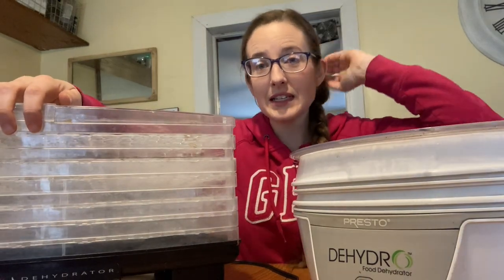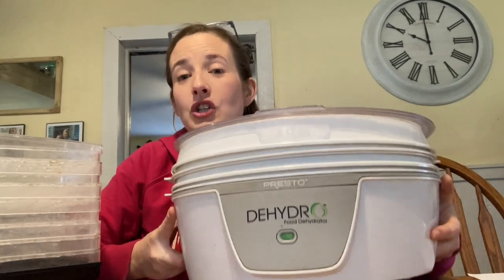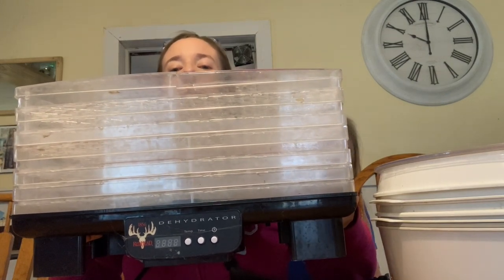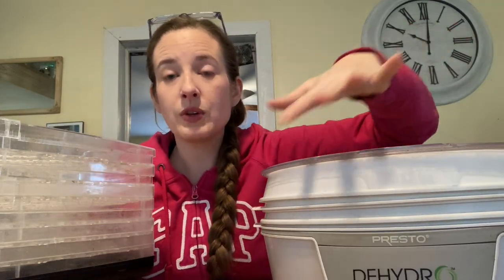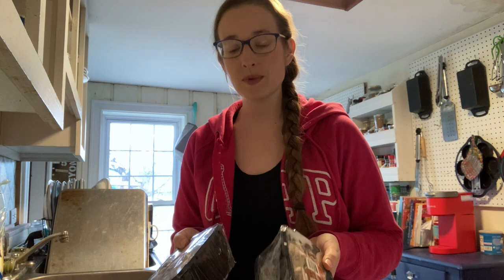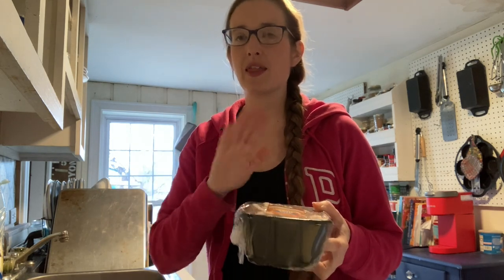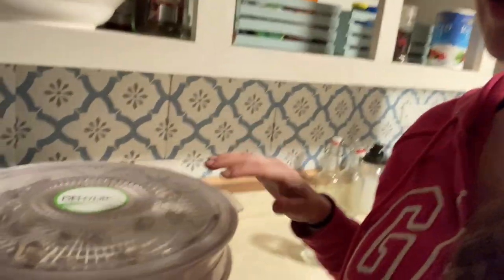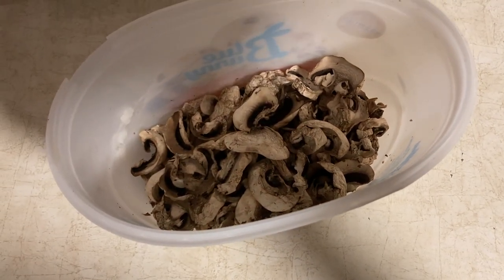Best Affordable Dehydrators AND Making Mushroom Powder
Presto Dehydrator
Redhead Dehydrator:  Unfortunately, it seems this model is no longer produced!
Small "Bullet" Blender

GET CONNECTED

Our Wish List: